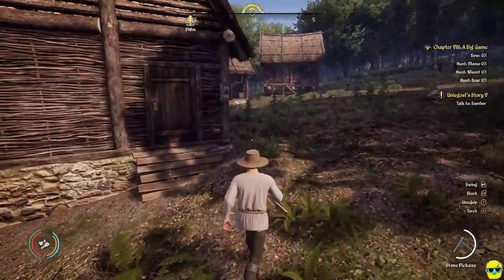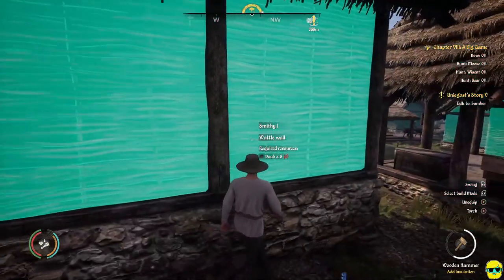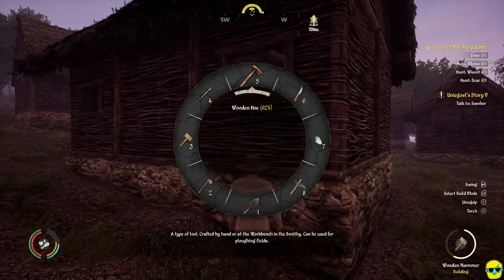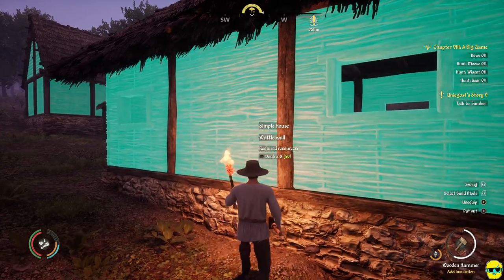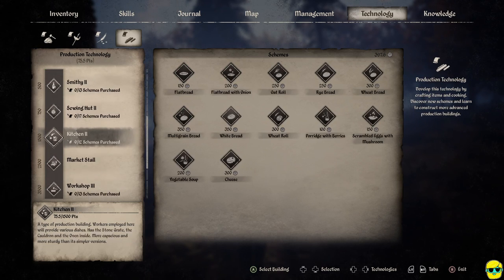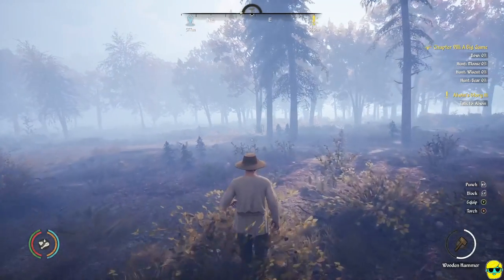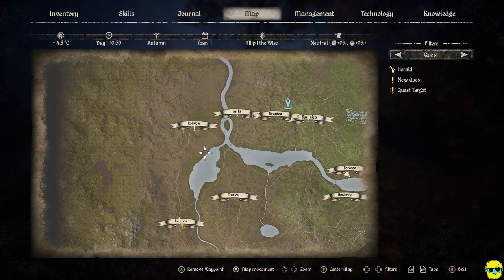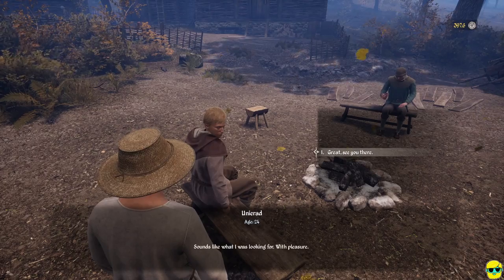Medieval Dynasty | 2023 Guide for Complete Beginners | Episode 20 | Clay, Clay, Clay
Medieval Dynasty is an amazing colony management, survival, crafting, RPG with a beautiful world, compelling story, and a sense of humor. It is a joy to play, but can be daunting at first, as there are many systems and mechanics to learn. In this complete beginners guide to Medieval Dynasty, I will explain to you the basics from the ground up by starting a brand new character so you can watch and even play along. I will explain the controls, the UI, the mechanics, how to build, quest, navigate the map, and survive. I detail my thought process, sharing tips and tricks along the way but I spoil nothing about the game or the story. I don't force a particular path or tell you to min/max, but rather help by providing the fundamentals so you can enjoy Medieval Dynasty at your own pace. If you are thinking of buying the game and want to see early gameplay, or have purchased it but would like some pointers on the basics, this is the guide for you!

Come learn to play Medieval Dynasty!

🎬Try Restream.io to multi-stream to YouTube, Twitch, Facebook, and TikTok and expand your reach and audience exponentially. I use Restream and love it.